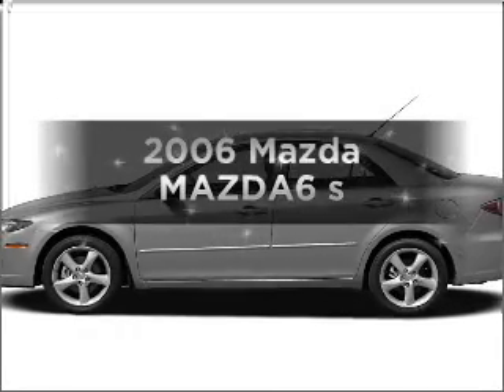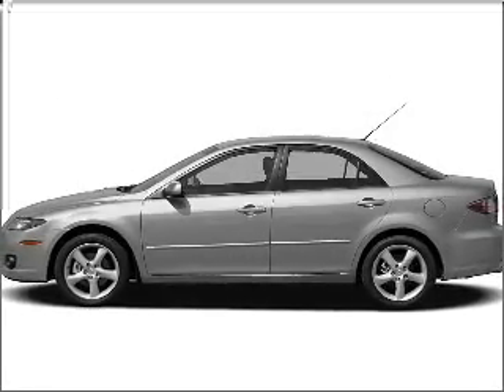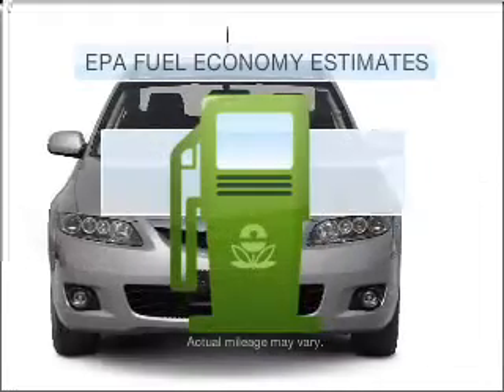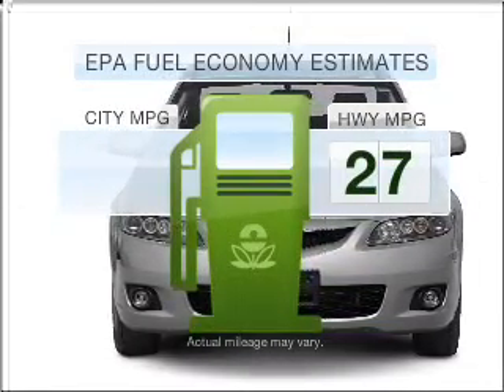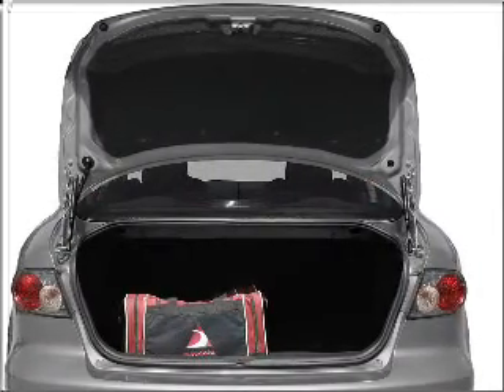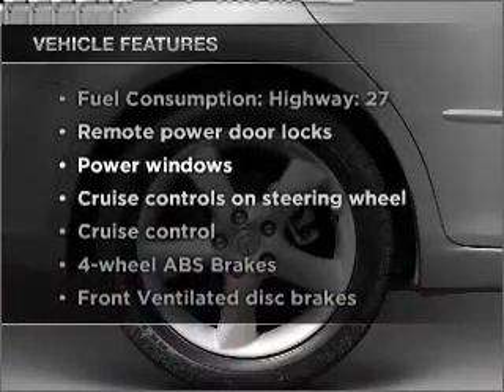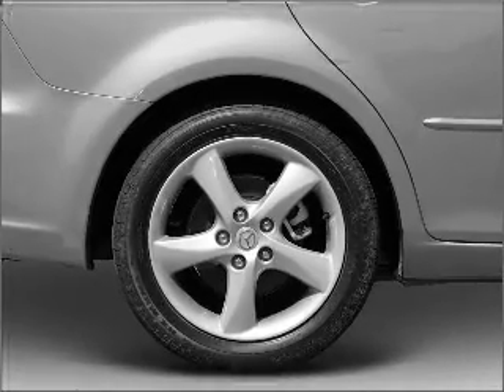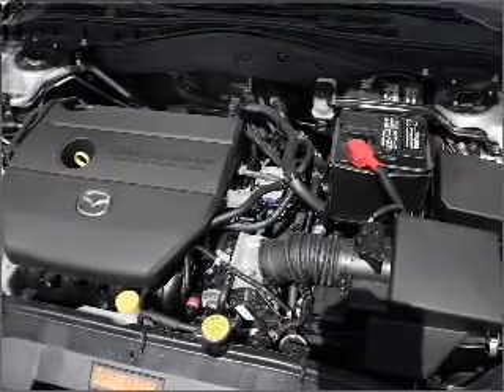2006 Mazda MAZDA6 - Brooklyn NY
Year: 2006
Make: Mazda
Model: MAZDA6
Trim: s
Engine: 3.0 liter 6 cylinder 24 valve
Transmission: Automatic
Color: Silver
Mileage: 76024
Address:
1908 McDonald Ave